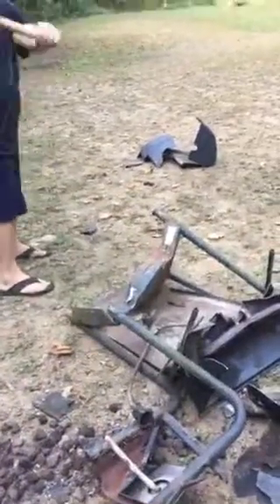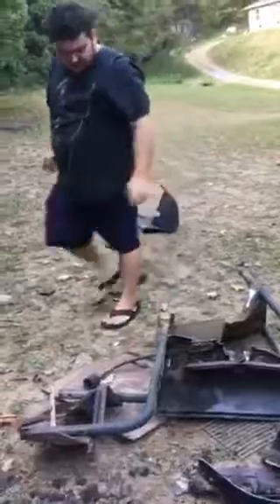What not to do with a grill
We didn't want it